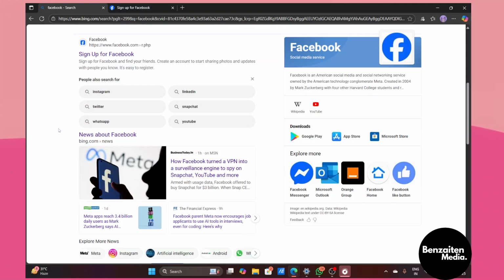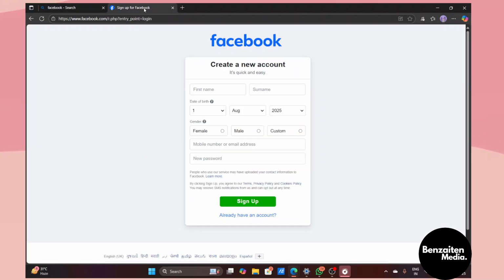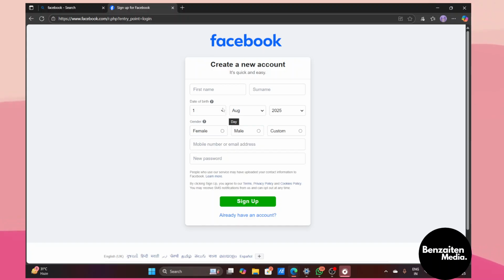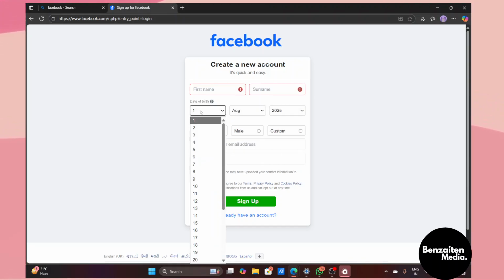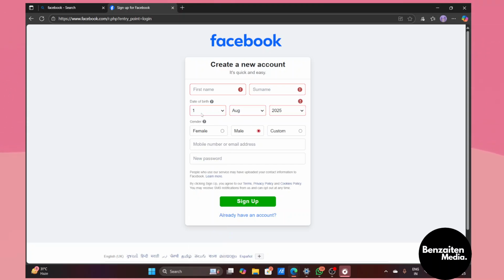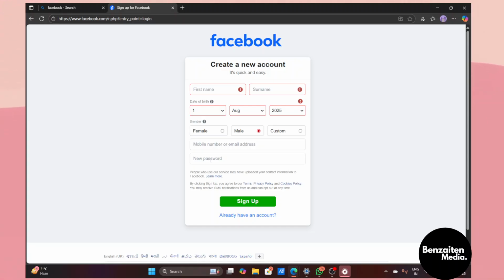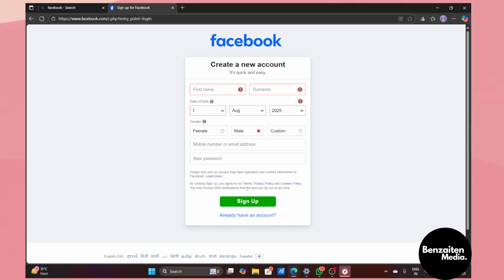How To Create Facebook Account With Gmail | 2025 Full Guide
📄 Want to create a Facebook account using your Gmail address in 2025? This full step-by-step tutorial shows you how to sign up for Facebook with Gmail, verify your account, and set up your profile like a pro—even if you're a complete beginner.

🔍 What You’ll Learn:

📨 How to sign up for Facebook with your Gmail address

✅ Verifying your email for account activation

🖼️ Setting up profile picture, cover photo & bio

🔐 Creating a strong password and privacy settings

📱 Accessing your Facebook account on mobile and desktop

🛠 Features Covered:

Gmail setup & login process

Facebook sign-up steps (mobile & desktop)

Email verification using Gmail inbox

Basic profile customization (name, photo, birthday)

Optional: Add phone number for extra security

💼 Best For:

New Facebook users

Students creating accounts for the first time

Seniors or beginners with Gmail

Anyone wanting a clean Facebook account for 2025

🎓 Bonus Tips:

Use a professional profile photo if using Facebook for networking

Go to Settings → Privacy to lock your profile

Enable 2FA (two-factor authentication) for better account protection

🔔 Don’t Forget:
👍 Like the video if it helped
💬 Comment if you want guides on Facebook Pages, Marketplace, or Ads